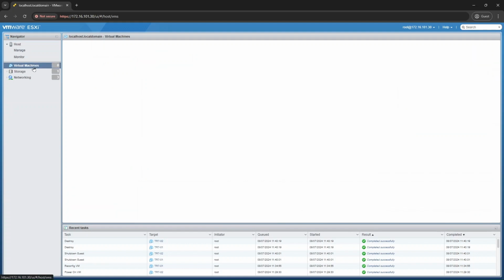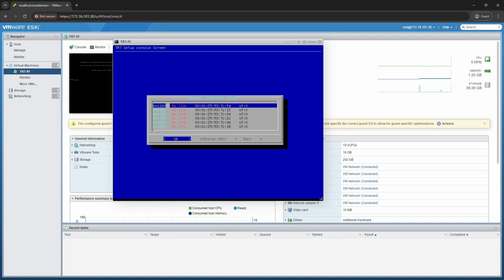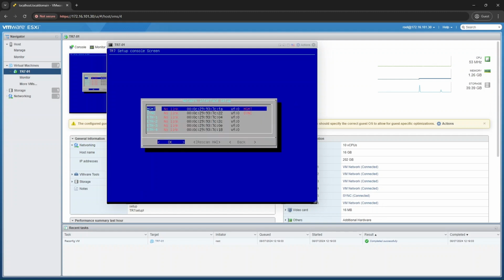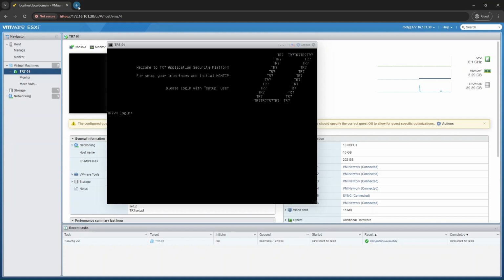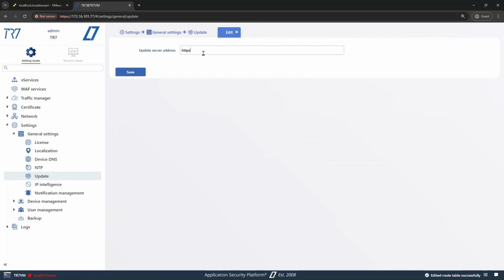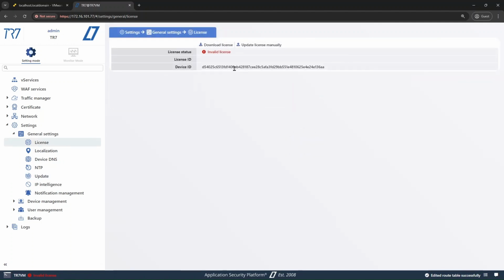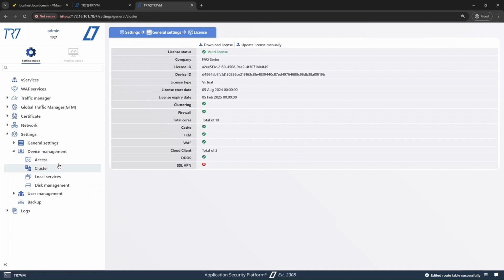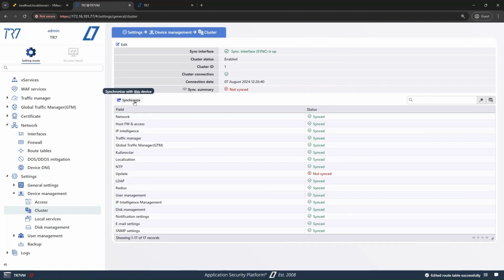TR7 FAQ Series | How to Installation Virtual TR7 on VMware ESXi?